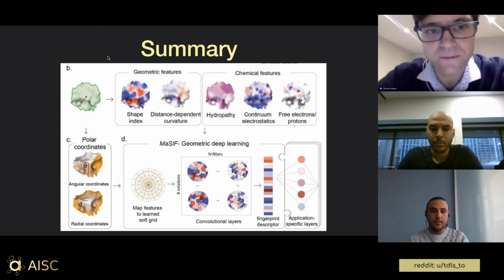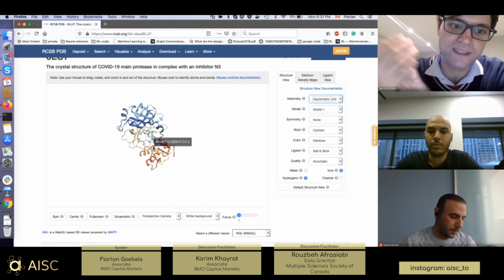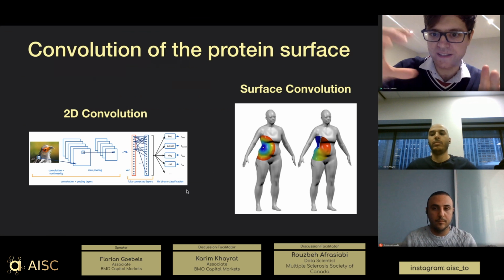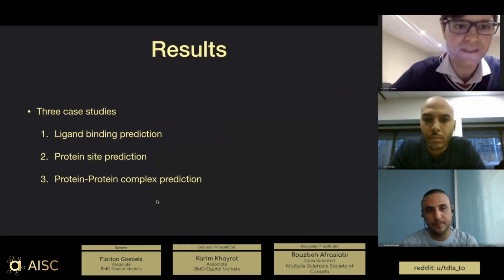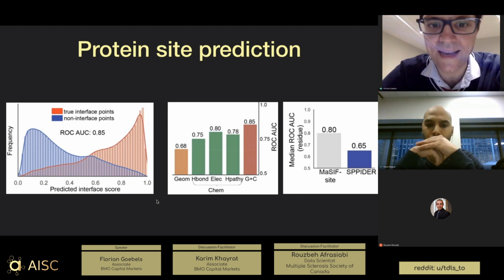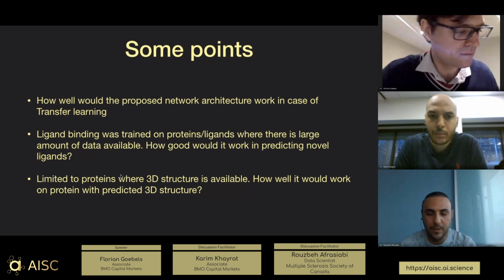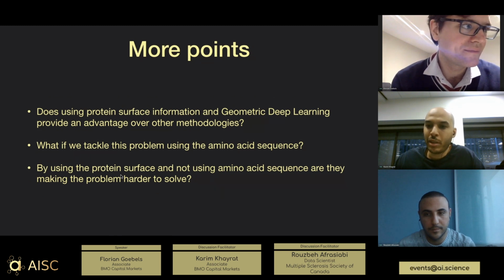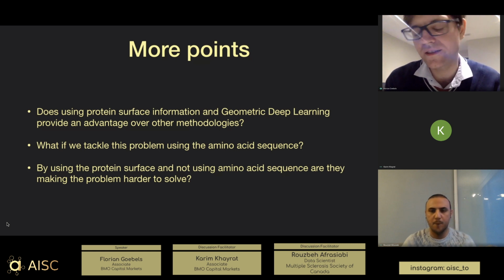Deciphering interaction fingerprints from protein molecular surfaces using geometric deep learning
Discussion lead: Florian Goebels
Discussion facilitator(s): Karim Khayrat, Rouzbeh Afrasiabi